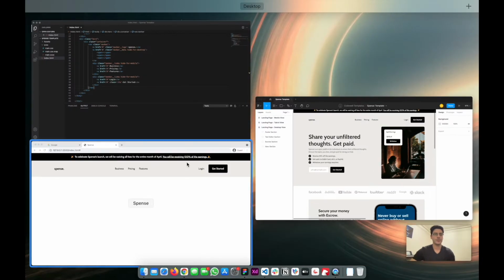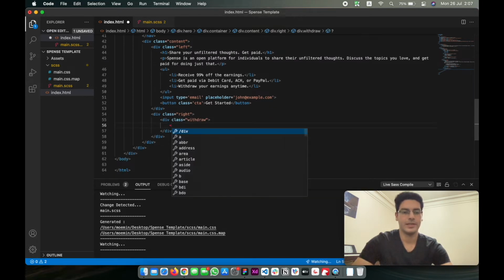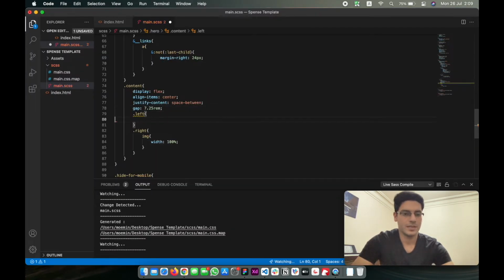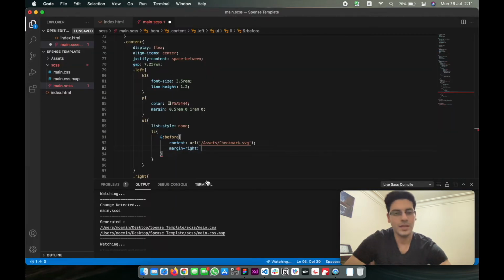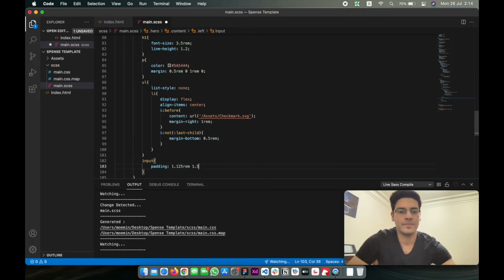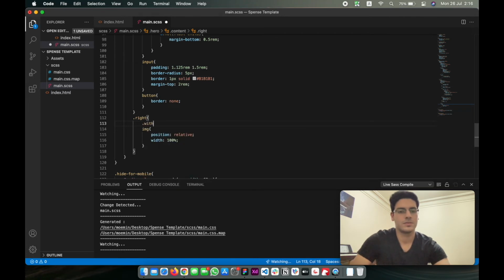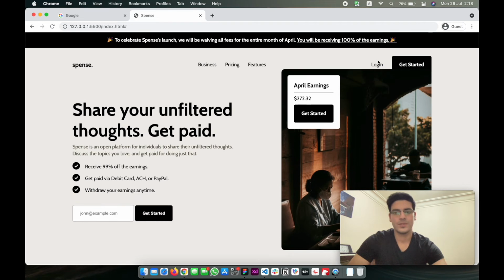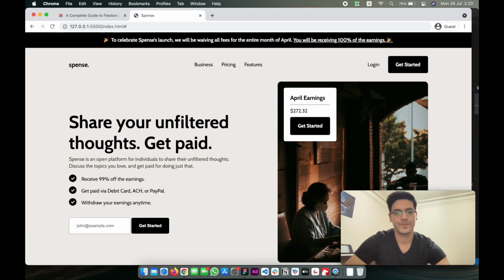Building a responsive website using HTML & CSS | Hero (Part #2)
We'll be tackling the Spense landing page challenge from Codewell, specifically the Hero section in this video.

0:00 - Intro
0:38 - Writing the HTML markup
4:03 - Styling the Hero Section
6:42 - Changing Bullet Points to Checkmarks
9:11 - Styling the Input and Button
11:00 - Absolute Positioning
15:10 - Making it Responsive